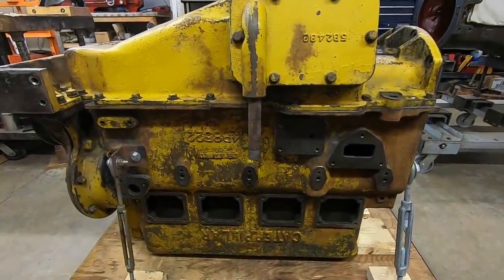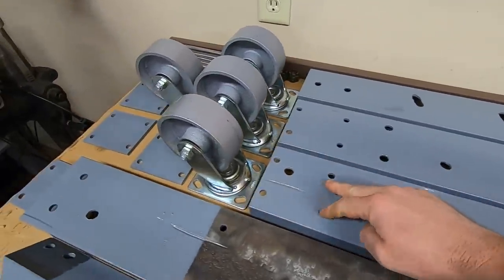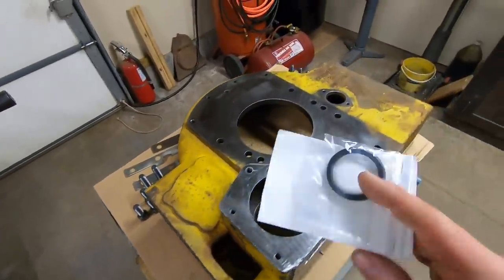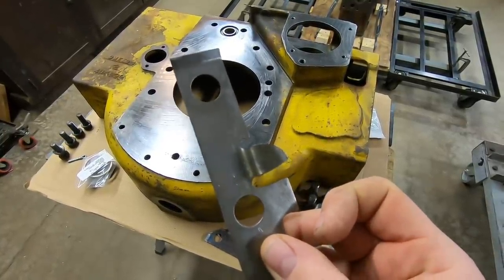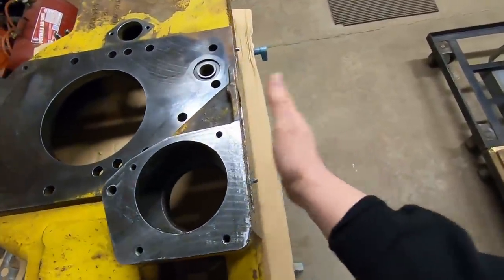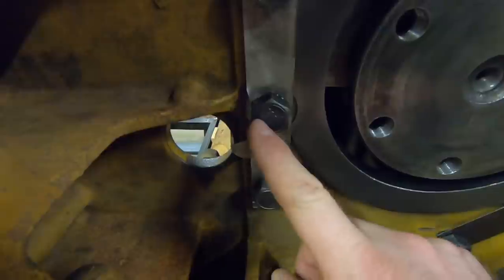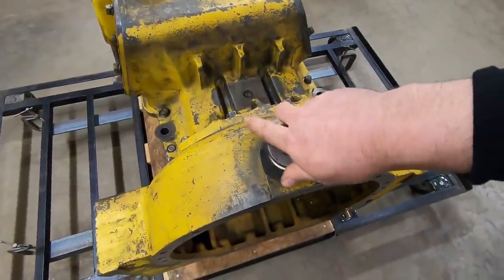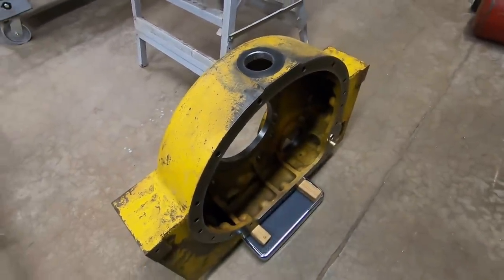Caterpillar D2 5J1113 Diesel Engine Assembly Ep.19: Installing The Bell Housing & Ready To Flip!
Now that the bell housing is on the next step is turning it right side up!